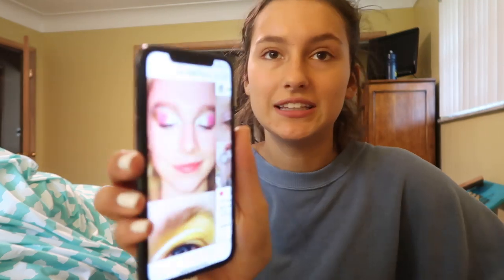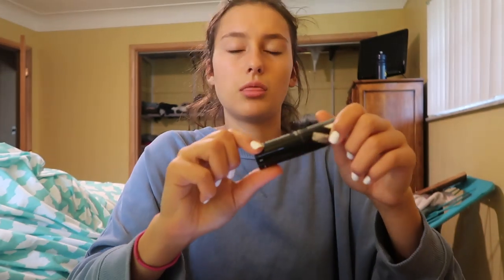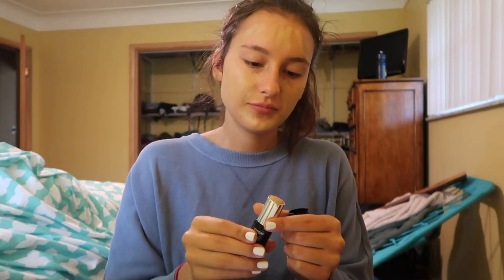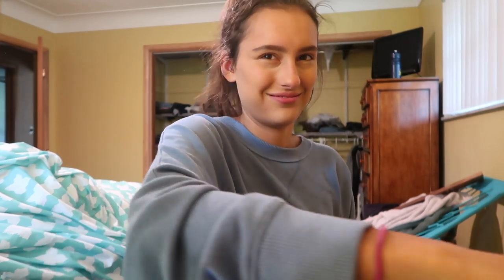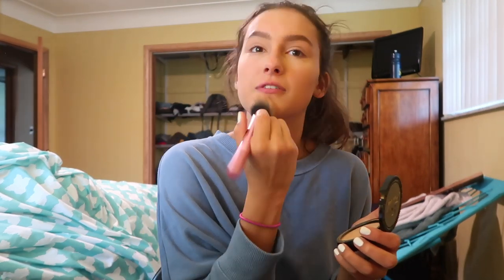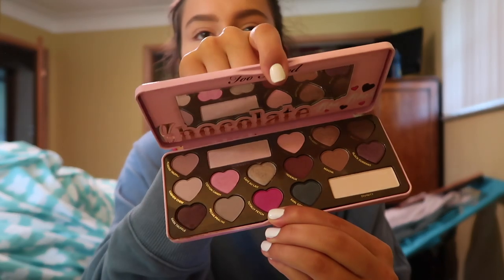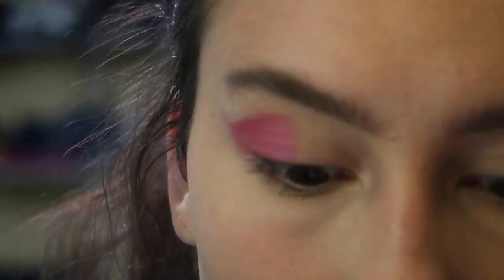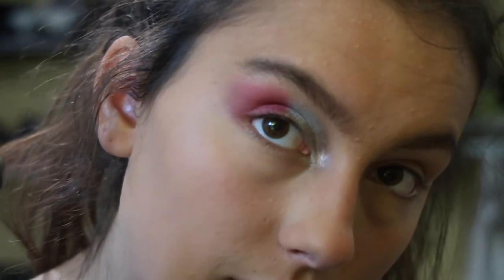Euphoria Makeup + Q&A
this make up look was inspired by the hit t.v. show series "Euphoria". I love their creativity and style so I thought it'd be fun to recreate a look for you guys. you could wear this to a special event like homecoming, prom or a fancy dinner, or for my older viewers maybe a night out on the town with your besties! I had so much fun answering your questions and I am looking forward to making another video like this in the future!

I hope you all enjoyed todays video!